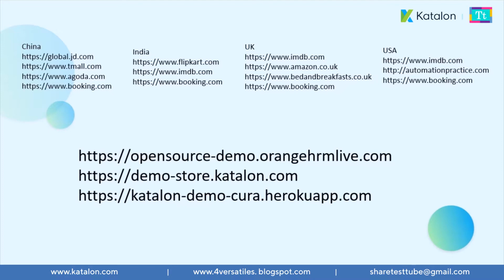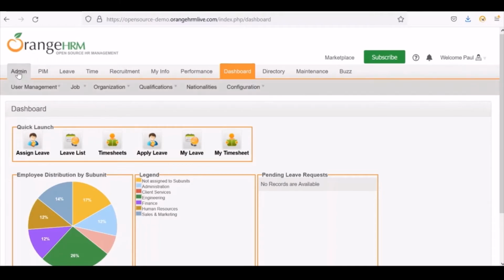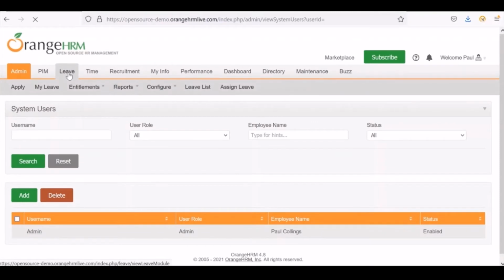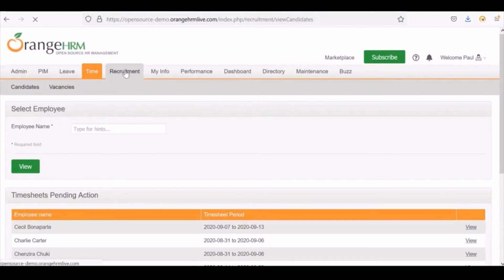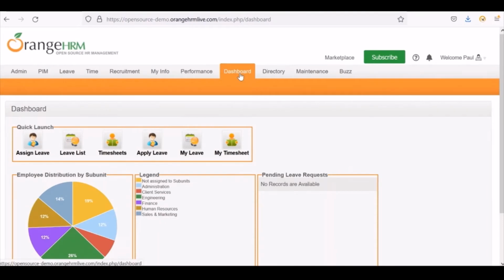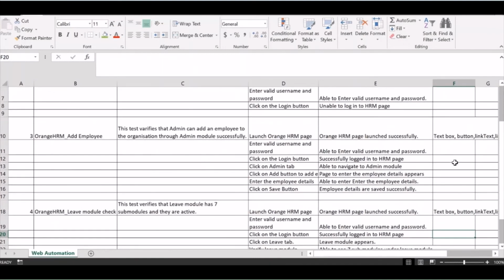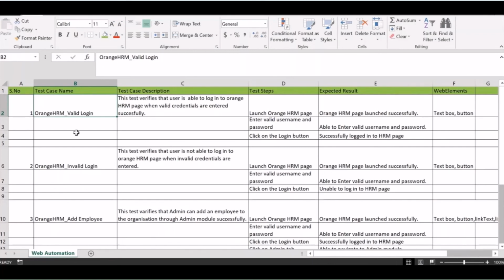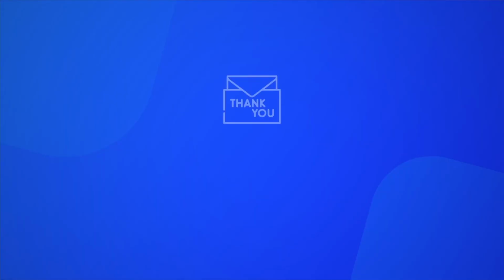Chapter 1.2: AUT Demo and Examples of Manual Test Cases